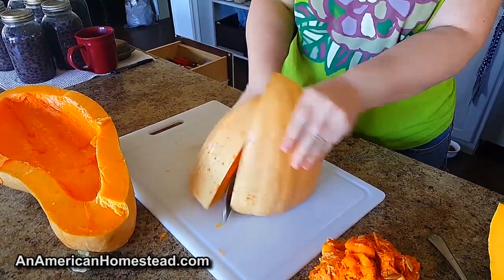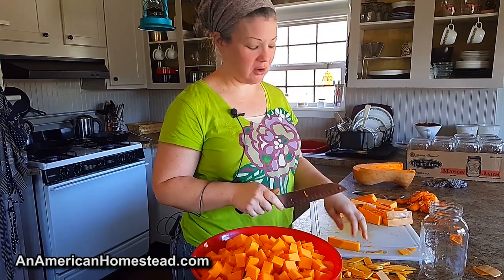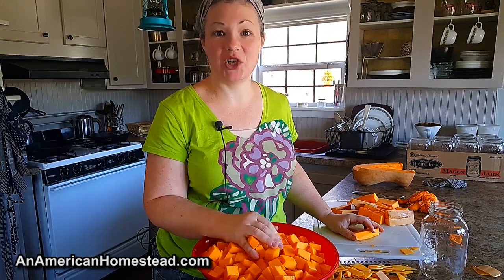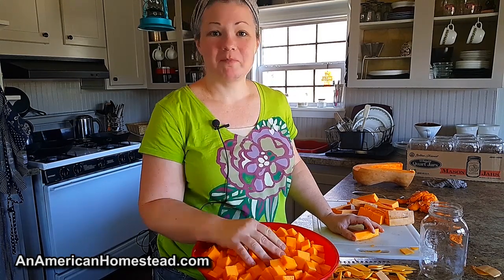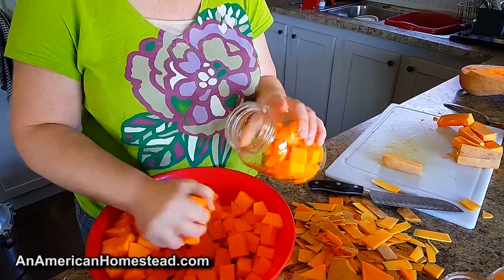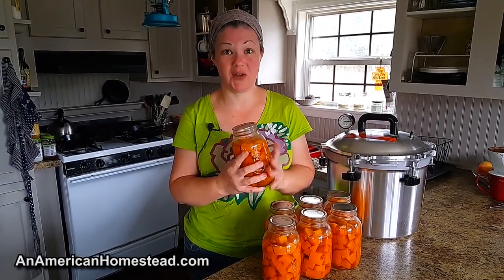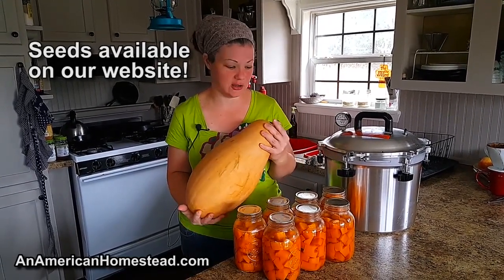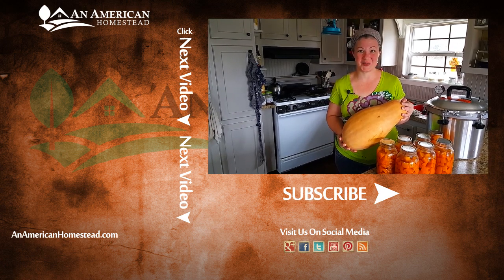Never Buy Libby's Pumpkin AGAIN!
We love our Ozark Mountain Potato Squash Pumpkins!  They are a perfect substitute for flavorful pumpkins!  We grow as many as we can each year just to can and use them year round.

In this video, Jaimie pressure cans this pumpkin squash for the pantry.  When you grow these pumpkins, you'll never have buy Libby's canned pumpkin again!  Grow some today!!

SEEDS HERE!